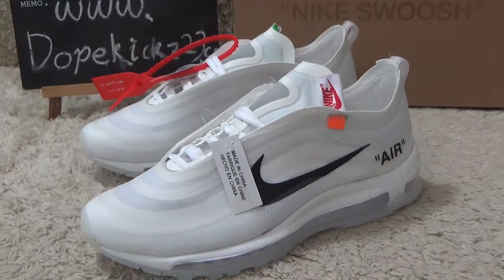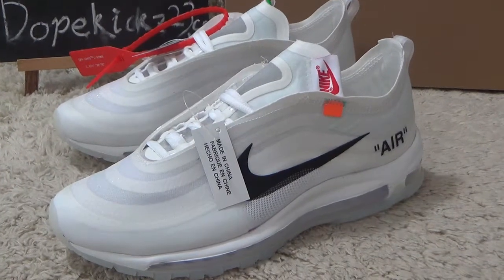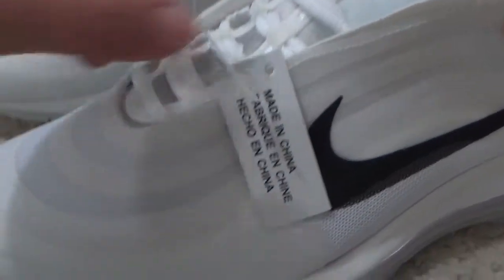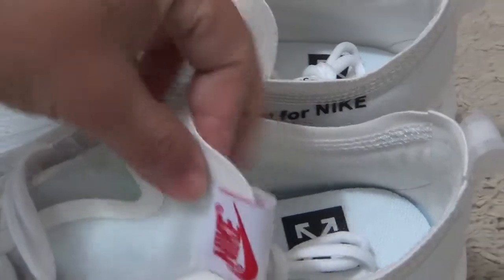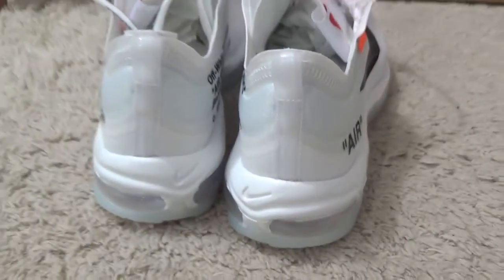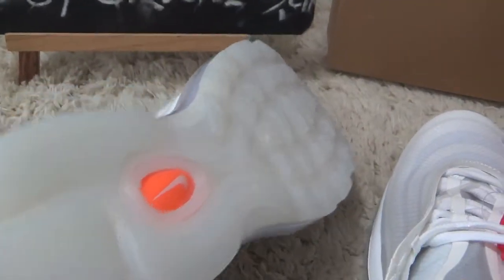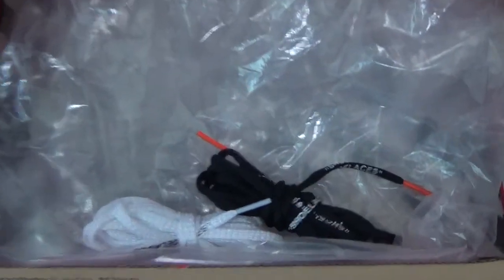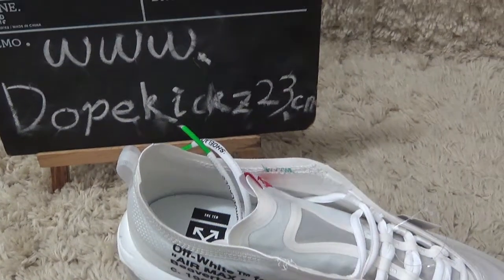Off White x Nike air Max 97 Authentic Review from Dopekickz23